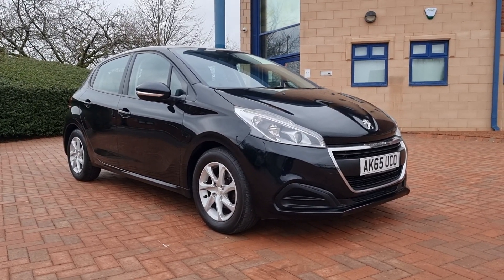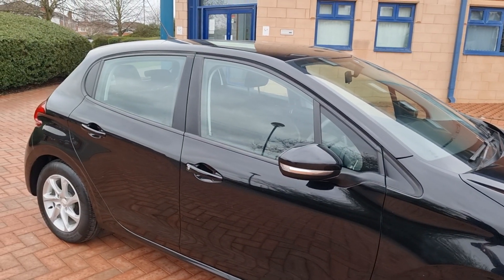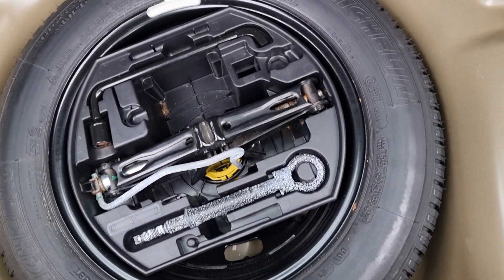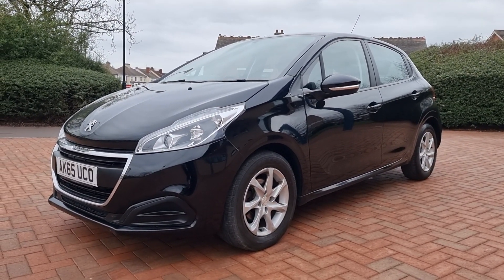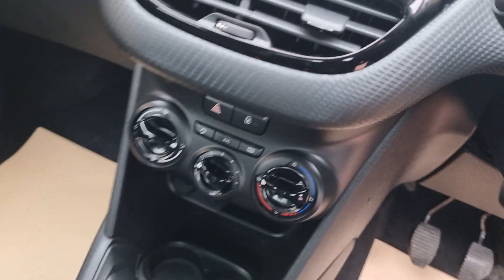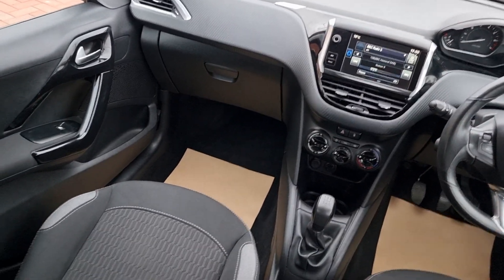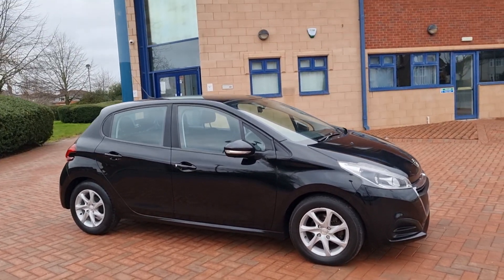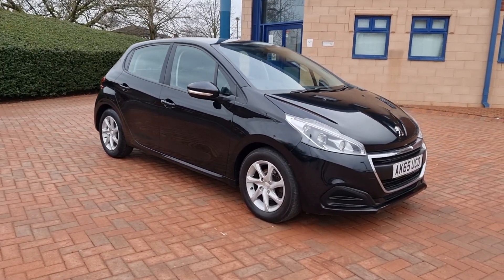4 February 2023